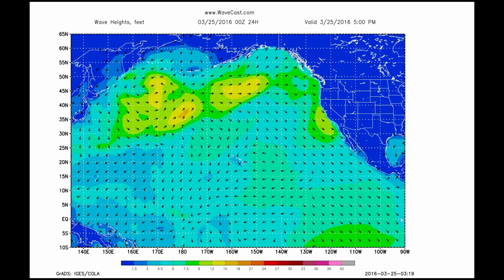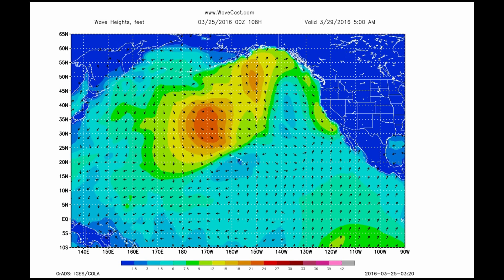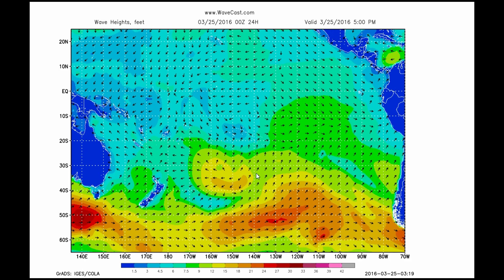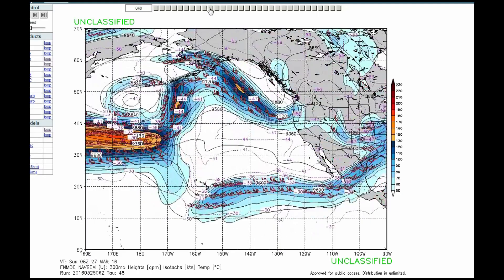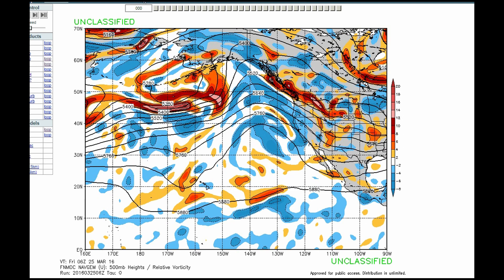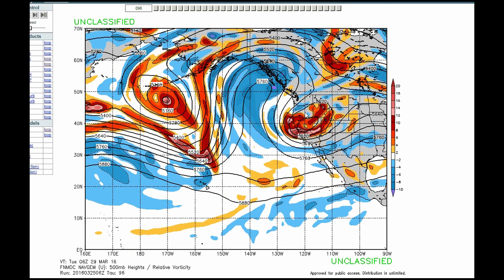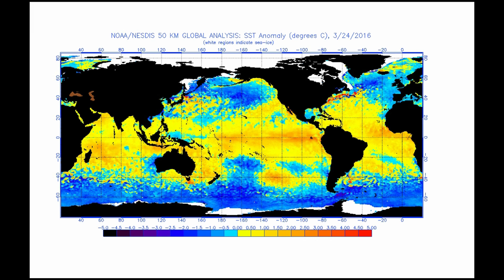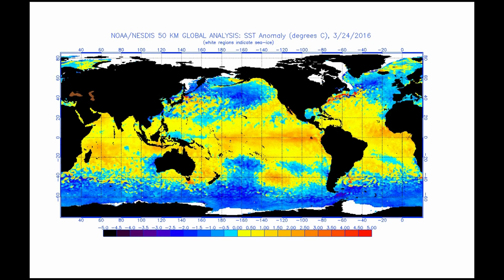Surf Weather & Niño, 3/25/2016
The latest update on what we can expect for surf, weather and winds for the near term, and what El Niño still means for the long range.